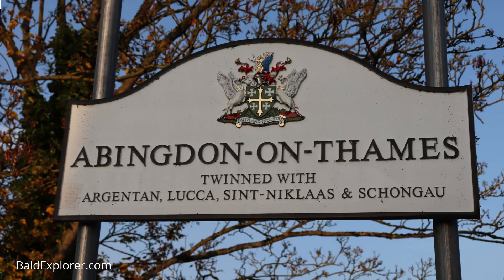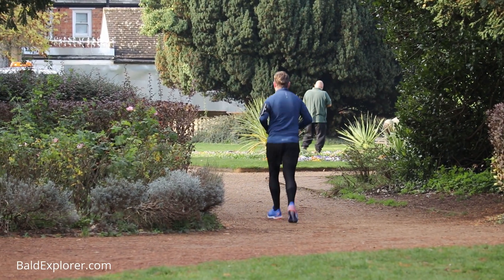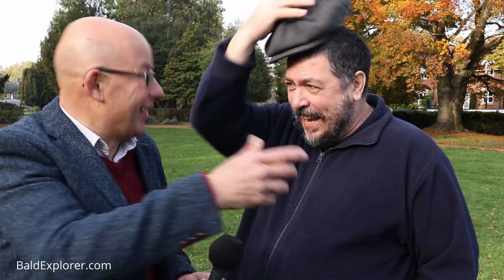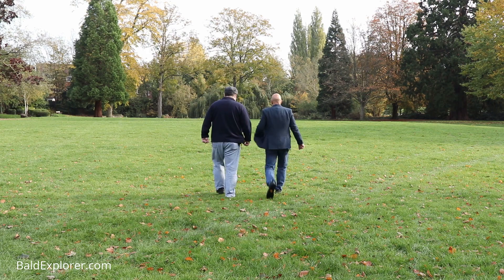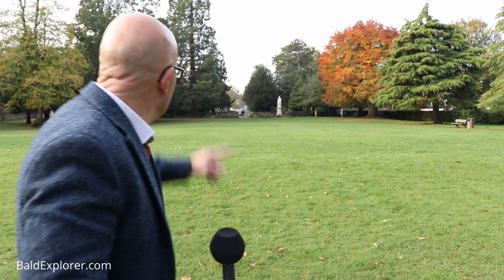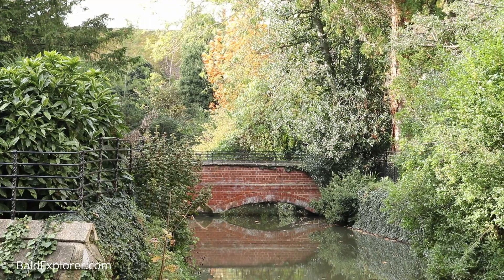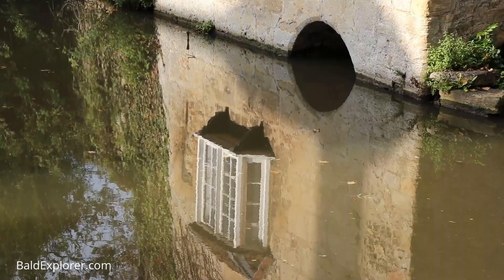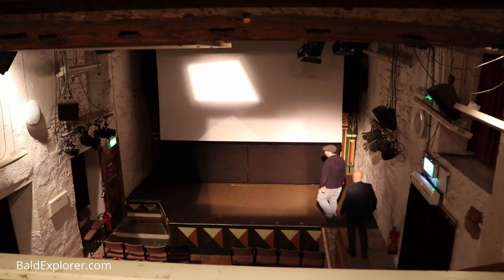Abingdon Abbey - Exploring What Was Once There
I am furthering my exploration of Abingdon-on-Thames and today I am joined by American curator, Tim Miller, to look at the rise and fall of the once magnificent abbey that stood in Abingdon.

The Saxons were responsible for their being a religious house here in the first place, but when the Danes came they burnt the building down. The English rebuilt the Abbey, making it better than before. And then in 1538, by the stroke of a pen, Henry VIII decided the fate of the wonderful building and the people that lived and worked there.

Find out more about the abbey and the extant buildings